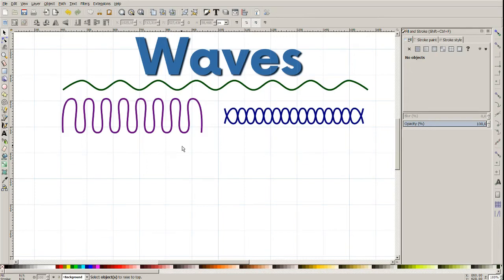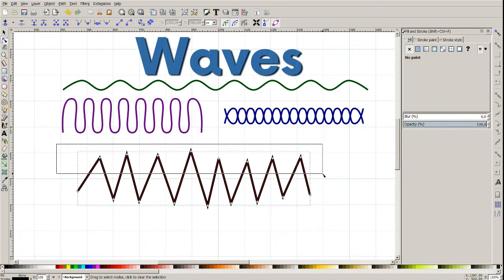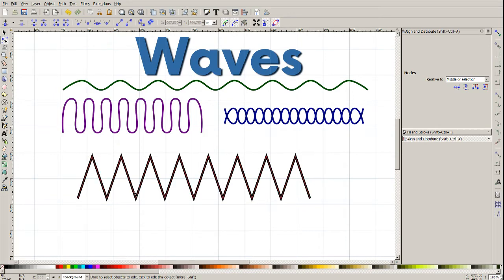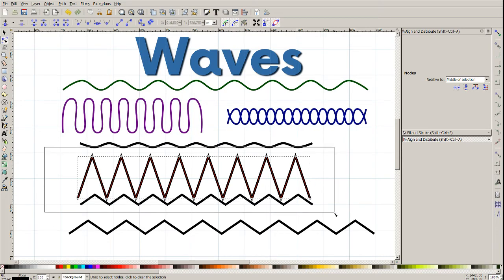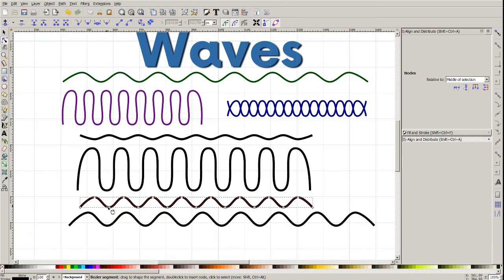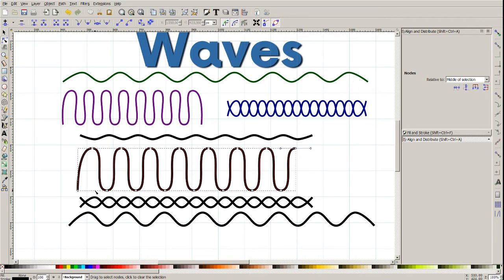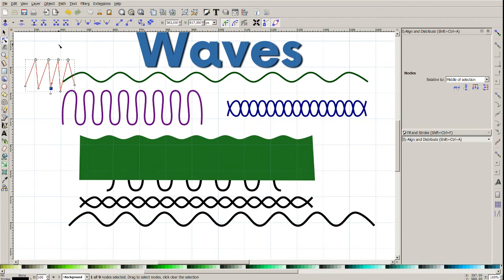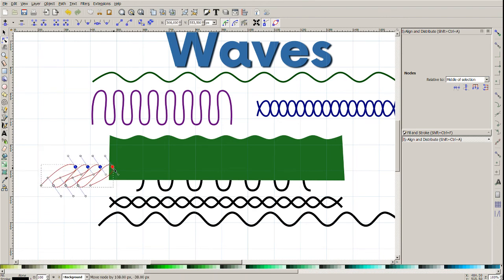Inkscape tutorial: draw wave, braids, DNA or Hattifatteners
The trick which allows us to make a pixel precise wave without guides or snapping. Depending on settings it may look like sinusoid or bunch of Hattifatteners.

Software: Inkscape 0.92.2 (GPL license)
Level: beginner